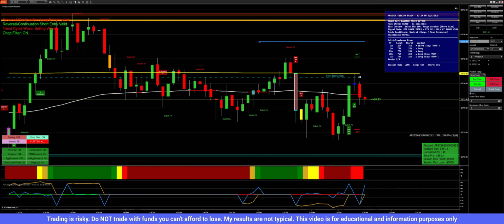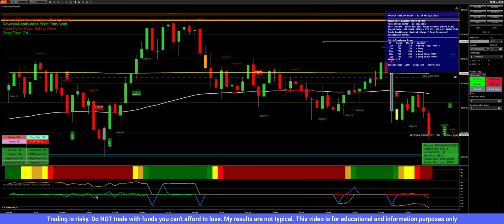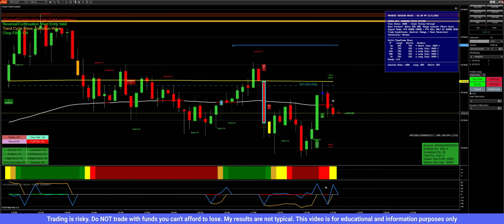Pulsekeeper: The Game-Changer for Futures Traders!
Pulsekeeper is here to revolutionize futures trading! As part of the Praedox Trader's suite, Pulsekeeper acts as your real-time market heartbeat, helping you navigate trends with clarity and confidence. Designed for both swing traders and scalpers, this innovative tool tracks momentum, pressure shifts, trend reversals, and exhaustion levels—giving you actionable insights without predicting the future.

In this video, I walk you through how Pulsekeeper simplifies complex data into clear signals, helping traders stay disciplined and avoid premature exits. Whether you're dealing with EMA breakouts or range-bound markets, Pulsekeeper ensures you can protect, sustain, and capitalize on strong trends while adapting to shifting market conditions. Combined with session brain and other automated trading strategies, this is the ultimate tool for building confidence in your trades.

If you're a futures trader looking to refine your approach, improve risk management, and leverage automation responsibly, Pulsekeeper is the game-changer you've been waiting for. Perfect for Ninja Trader strategies and those working with prop firms, this tool ensures you stay ahead of the curve with Daily Trading Content and expert guidance.

Let's trade smarter, not harder—because success in futures trading starts with the right tools and disciplined execution. See you in the markets!

CHAPTERS:
00:00 - PulseKeeper
01:17 - What the PulseKeeper Measures
02:19 - Impulse Strength Line
04:50 - Momentum Line
05:43 - The Keeper Line
13:28 - Pulse Keeper Overview
18:07 - Cyber Monday Sale
18:17 - Final Thoughts

Praedox Trader’s Assistant Website